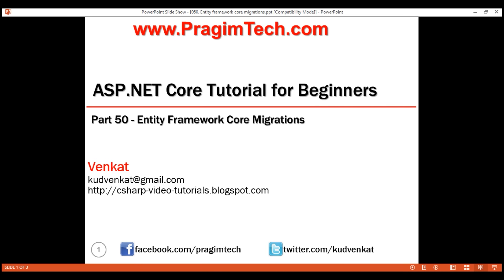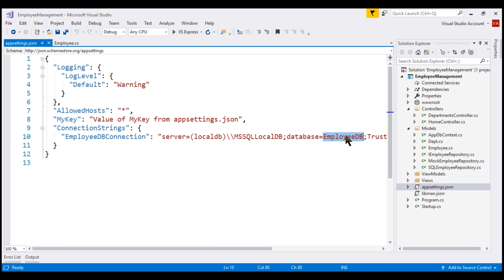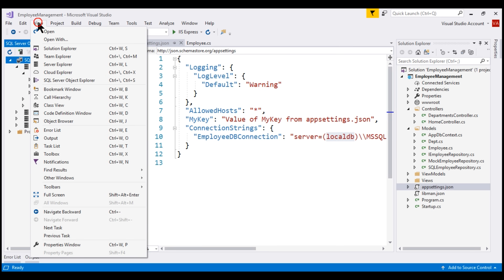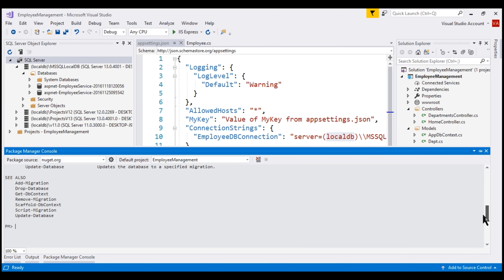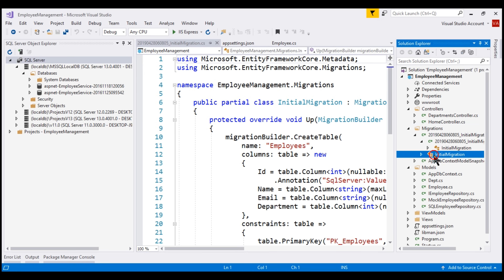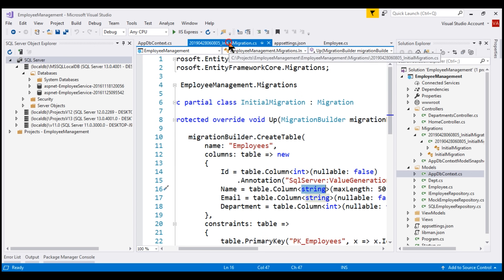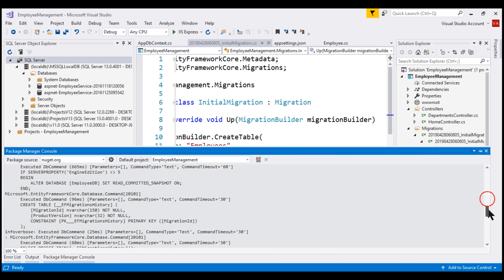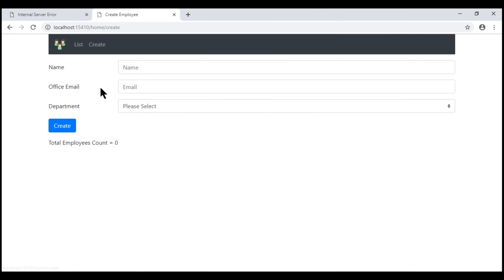Entity framework core migrations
In this video we will discuss the concept of Migrations in Entity Framework Core.

What is a migration in entity framework core
Migration is an entity framework core feature that keeps the database schema and our application model classes (also called entity class) in sync.

If you have not executed at-least the initial migration in your application you might get the following SqlException
SqlException: Cannot open database "EmployeeDB" requested by the login.

This is because we do not have the database created yet. One way to create the database is by
Creating a migration first and then
Executing that migration

To work with migrations, we can either use the Package Manager Console (PMC) or the .NET core command-line interface (CLI). If you are using Visual Studio like me, then use the Package Manager Console.

To launch Package Manager Console in Visual Studio, click on View - Other Windows - Package Manager Console

Common entity framework core migration commands

We will be using the following 3 common commands to work with migrations in entity framework core.
get-help about_entityframeworkcore - Provides entity framework core help
Add-Migration - Adds a new migration
Update-Database - Updates the database to a specified migration

Please note : You can use get-help command with any of the above commands. For example get-help Add-Migration provides help for Add-Migration command.

Creating Migration in Entity Framework Core

The following command creates the initial migration. InitialCreate is the name of the migration.
Add-Migration InitialCreate

When the above command completes, you will see a file in the "Migrations" folder that contains the name InitialCreate.cs. This file has the code required to create the respective database tables.

Please note : To have the command auto-completed in the Package Manager Console window, type part of the command and press the TAB key.

Update-Database in Entity Framework Core

We need to execute the migration code to create the tables. If the database does not exist already, it creates the database and then the database tables. For updating the database, we use Update-Database command. To the Update-Database command we may pass the migration name we want to execute. If no migration is specified, the command by default executes the last migration.

After the migration is executed, when you navigate to the application we no longer get the following SqlException

This is because the EmployeeDB is created when the migration is executed. We can confirm this in SQL Server Object Explorer window in Visual Studio.

At the moment we do not have any data in the Employees table. In our next video, we will discuss how to seed the database table with initial data.